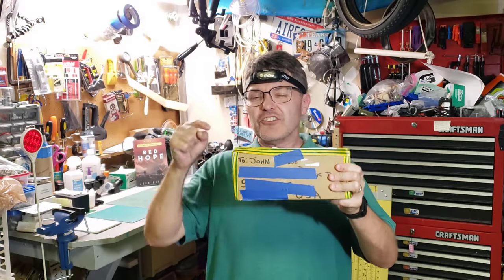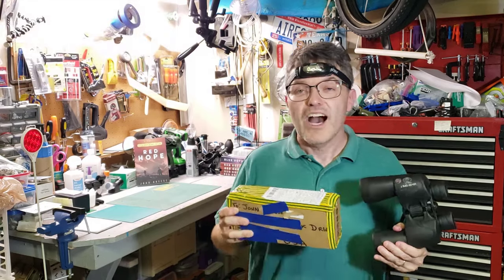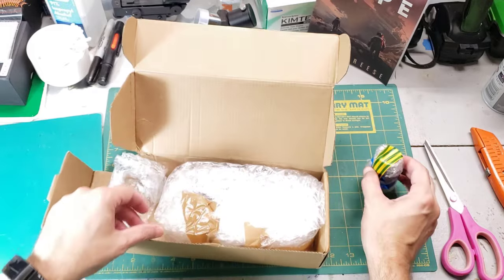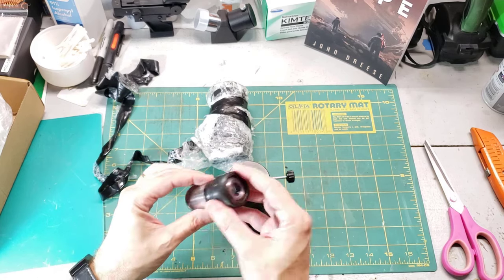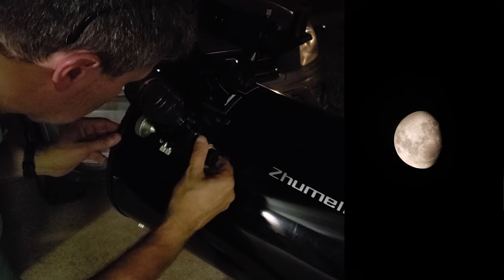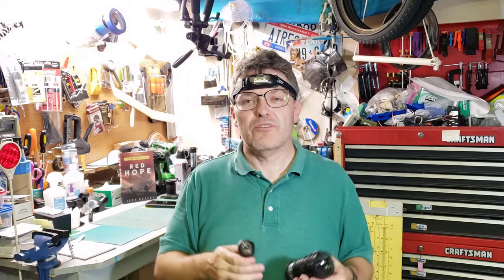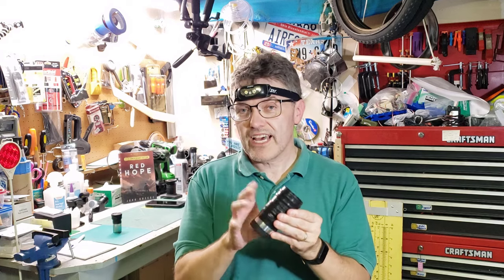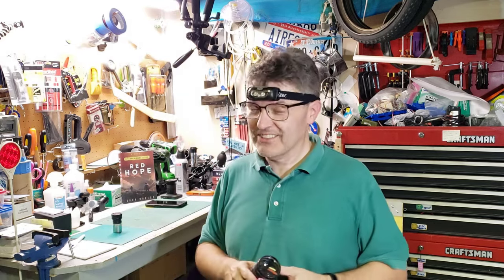Giant Custom Telescope Eyepiece (AMAZING)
It's the exciting world of home-made eyepieces made from old binoculars. In this video, I unbox and use a gigantic two inch eyepiece. These are not compromises, they produce powerfully good images. I introduce you to Red Henry and Steve Case.

//* Here are some great helpful videos and Facebook pages mentioned in the video:

Many thanks to Steve for the eyepiece!

YOUTUBE NOTES:
2) Soundtracks were used with permission from my video editing suite, Camtasia.
3) Red and Steve give their eyepieces away without charge. I did pay for shipping costs.
4) This video contains no controversial subjects, children, or vulgar language.